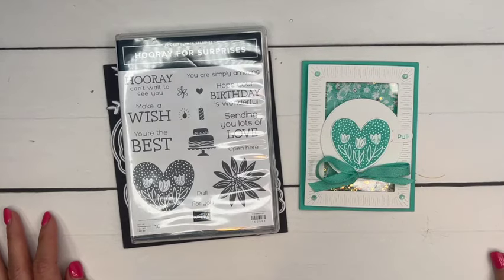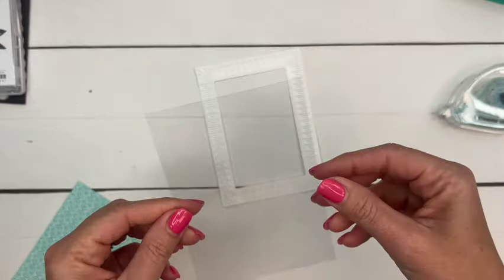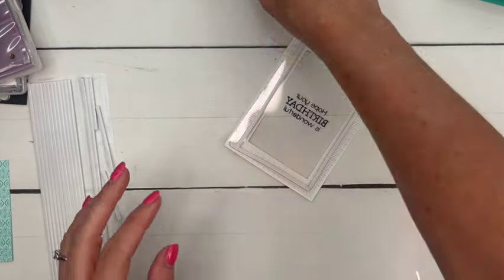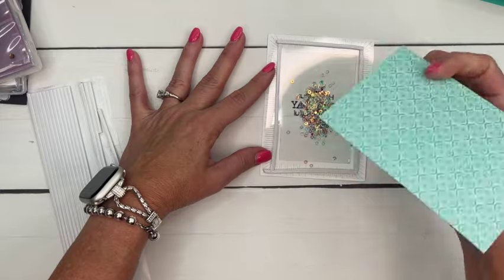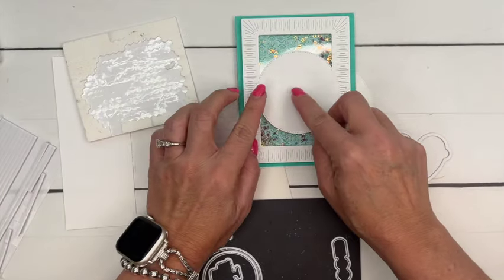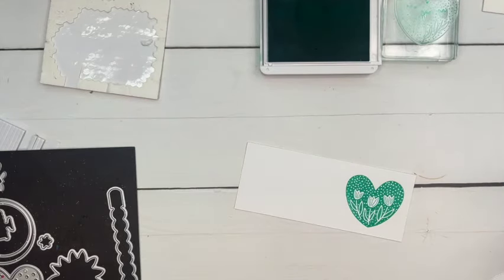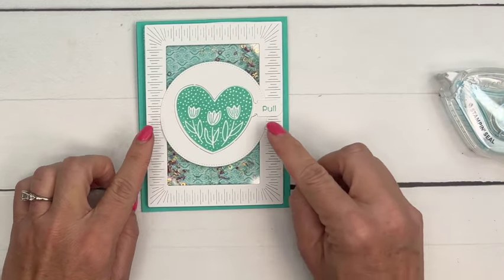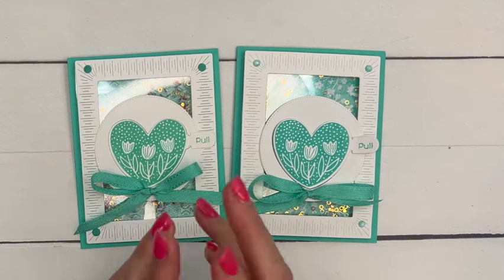Hooray for Surprises Shaker Card 1080WebShareName